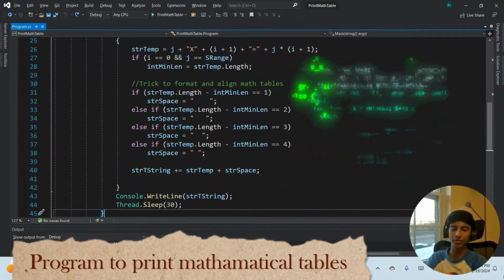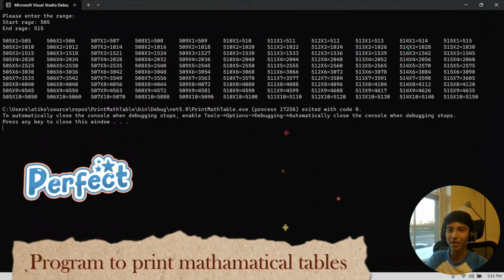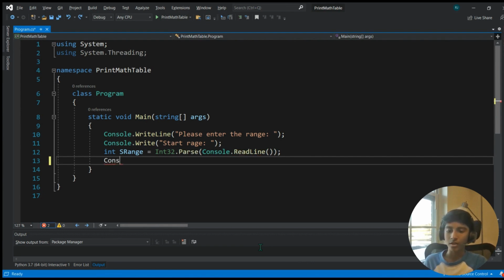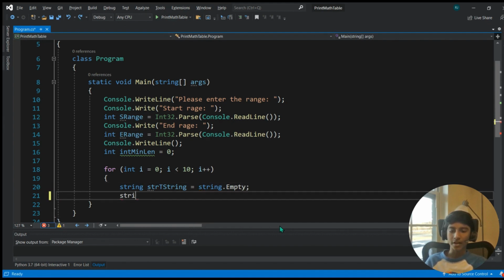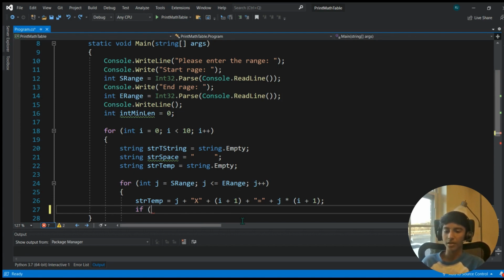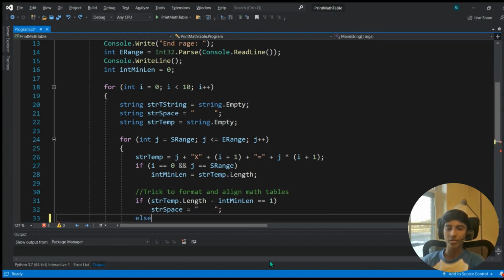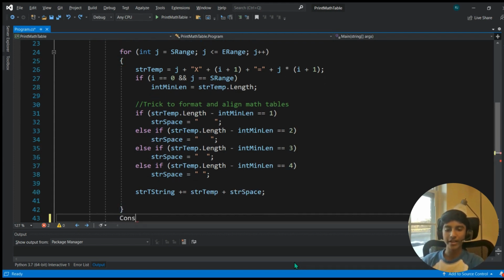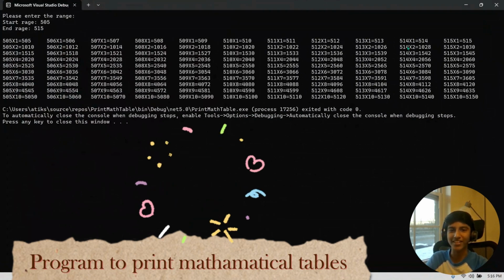Mastering Mathematical Tables in C# | Print Any Range with Ease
🔢 Ready to level up your C# programming skills? Dive into the world of mathematical tables with this comprehensive tutorial! 🚀 In this video, we'll guide you through the process of writing a C# program to generate and print a customizable mathematical table within a specified range.

📈 Mathematical tables are fundamental tools in computational mathematics, aiding in calculations, data analysis, and algorithmic development. Whether you're a student sharpening your programming prowess or a professional developer seeking to streamline your numerical workflows, this tutorial is tailor-made for you!

🔍 Key Highlights:

Understanding Mathematical Tables: Explore the significance and utility of mathematical tables in various computational tasks.
Introduction to C# Programming: A quick refresher on the basics of C# syntax and programming constructs for newcomers.
Building the Table Generator: Step-by-step walkthrough on designing a C# program to generate mathematical tables within a specified range.
Customizing Output: Learn how to incorporate user-defined ranges and table formats for flexible and dynamic output.
Enhancing Functionality: Dive deeper into advanced features like error handling, input validation, and optimizing performance for larger ranges.
Practical Applications: Discover real-world scenarios where mathematical tables play a crucial role and how you can integrate them into your projects effectively.
💻 Code snippets, resources, and a downloadable project file are provided in the video description to facilitate seamless learning and implementation. Whether you're a beginner eager to expand your coding repertoire or an experienced developer seeking to refine your numerical computing skills, this tutorial has something valuable for everyone!

👍 If you find this video helpful, don't forget to give it a thumbs up, subscribe to our channel for more insightful tutorials, and hit the notification bell to stay updated with our latest releases! 🛎️ Let's embark on this enriching journey of mathematical tables in C# together! 🌟

programing c,c programing language for beginners, linear programing, codeitup c programing, programing music